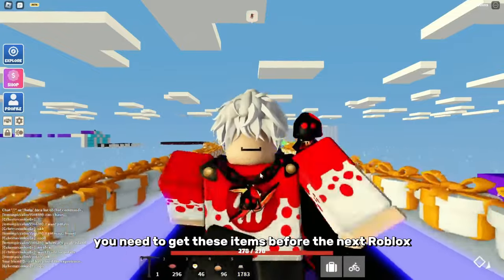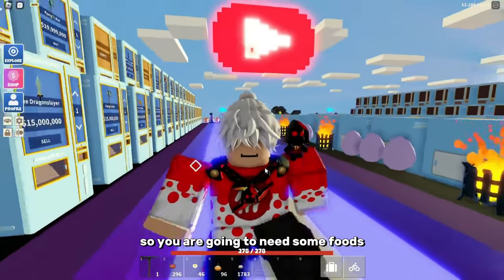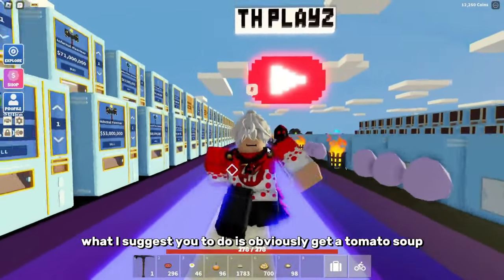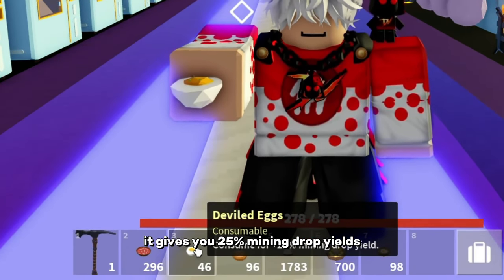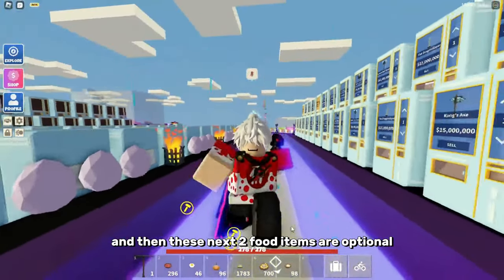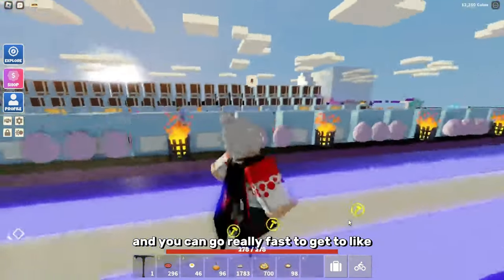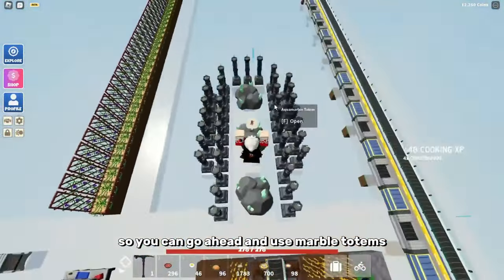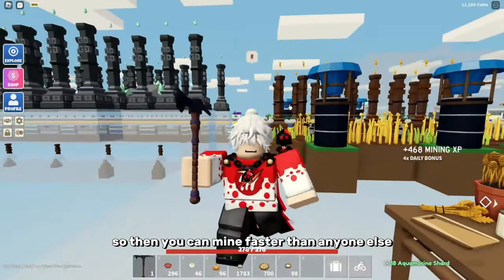Get these Foods before the next Islands Update!